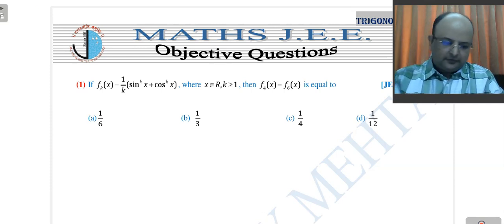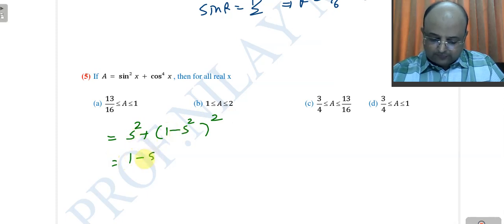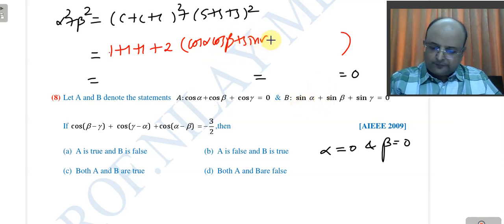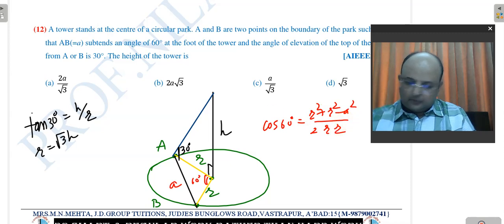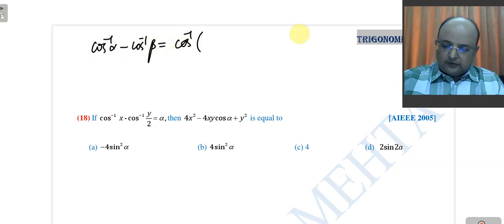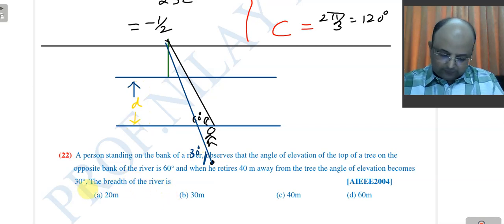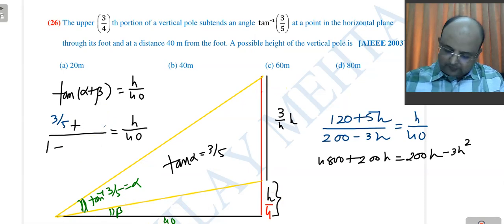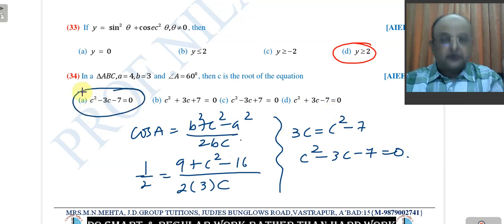JEE CH 02 TRIGO